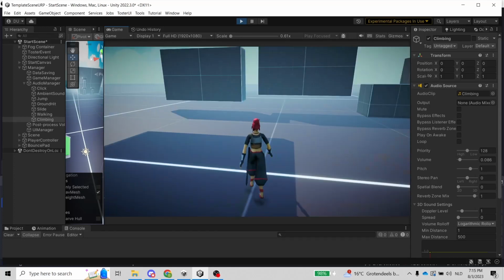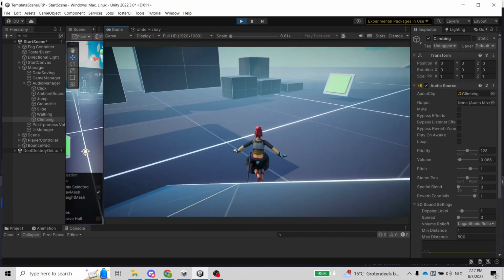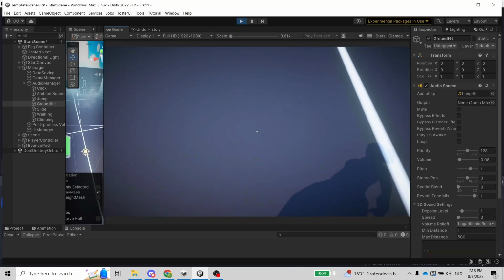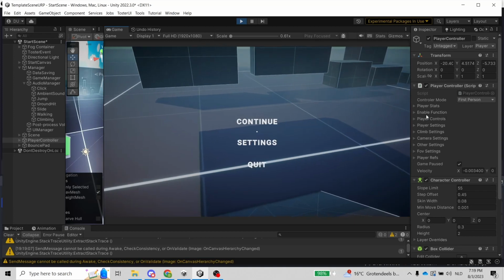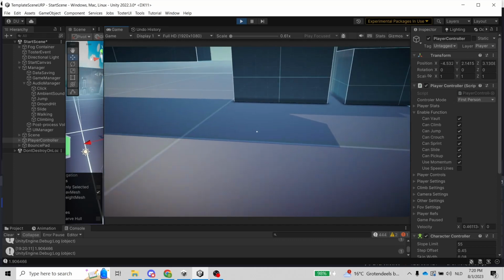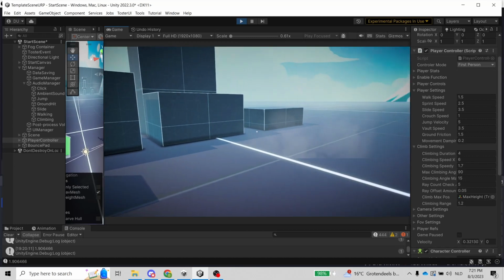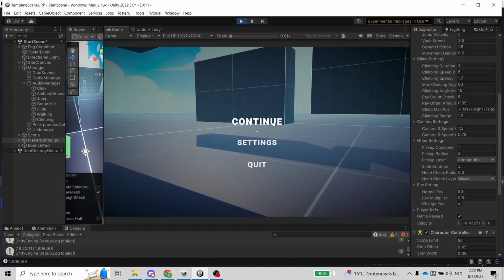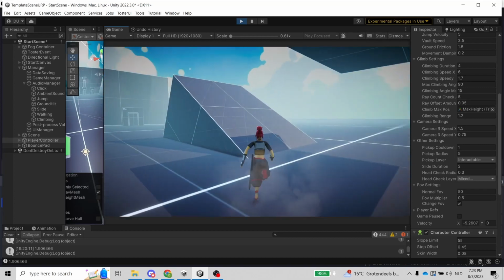Unity PlayerController: Seamlessly Switch Between 1st & 3rd Person!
Check out my Unity PlayerController showcase featuring the awesome combination of 1st and 3rd person perspectives! Want to switch effortlessly between views in your game?, this demo highlights the smooth transitions and character movements you can achieve.